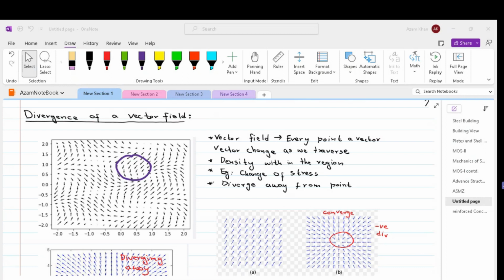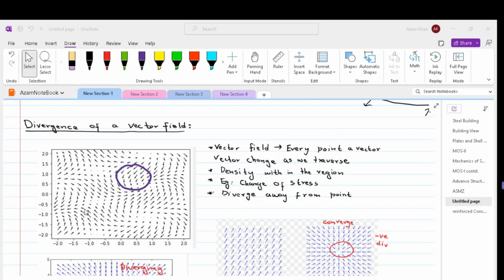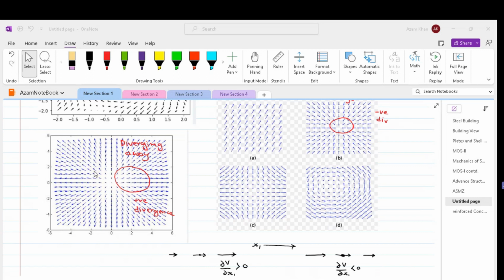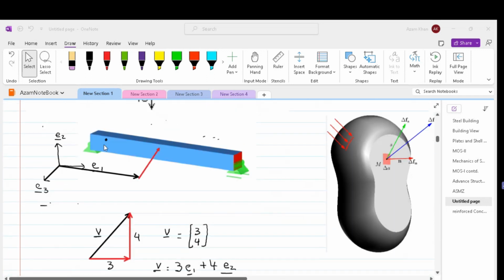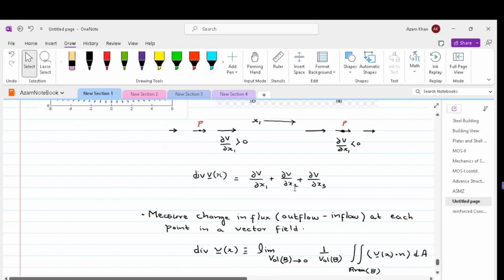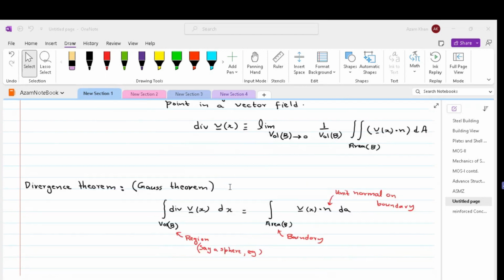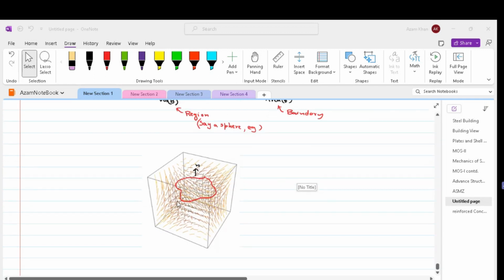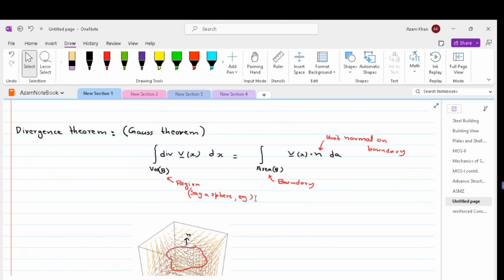10 Divergence and Gauss Theorem edit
Divergence of vector field
Gauss theorem of divergence or Divergence theorem